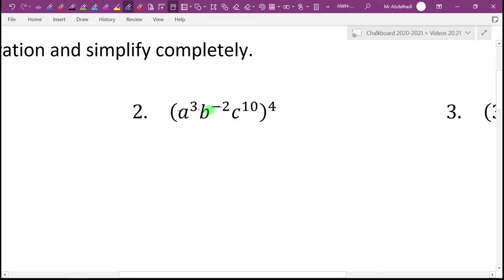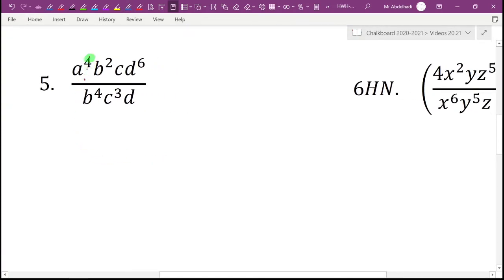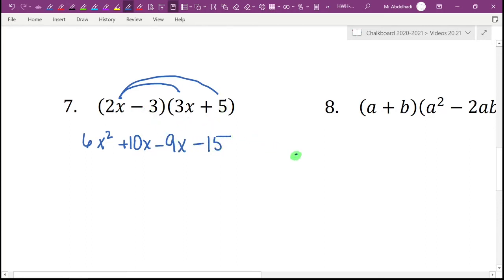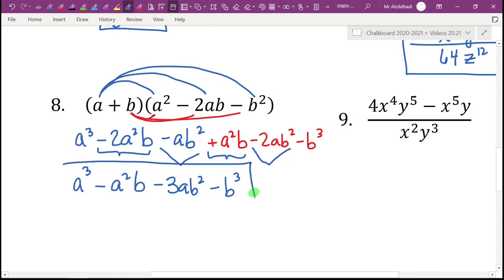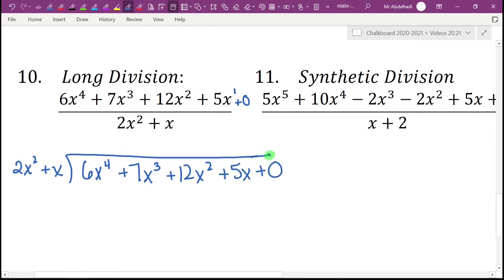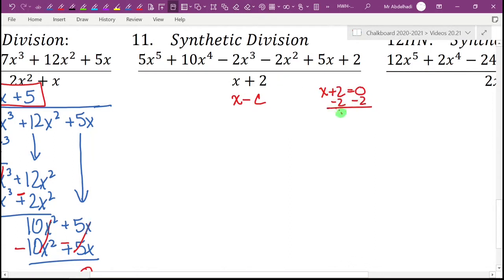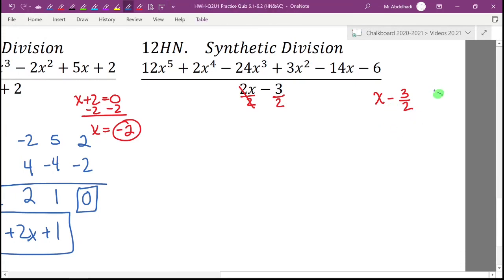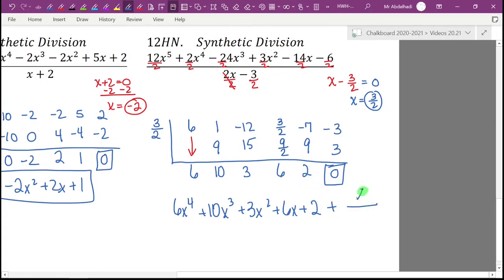Lesson 6-2 Day 3B: Practice Quiz 6.1-6.2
0:00 Question 1
0:38 Question 2
1:53 Question 3
2:30 Question 4
3:17 Question 5
4:15 Question 6 (Honors)
5:50 Question 7
6:40 Question 8
9:00 Question 9
10:45 Question 10
13:55 Question 11
16:37 Question 12 (Honors)